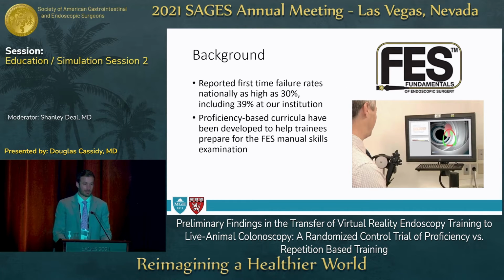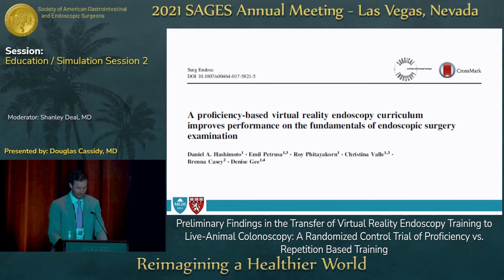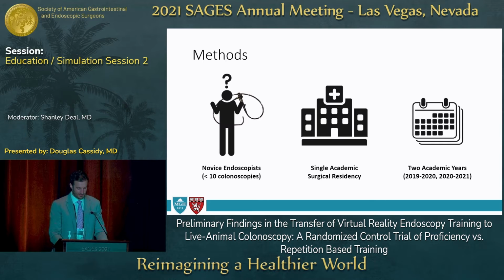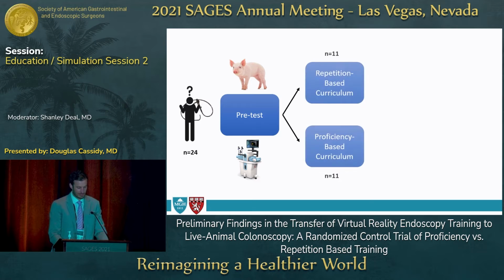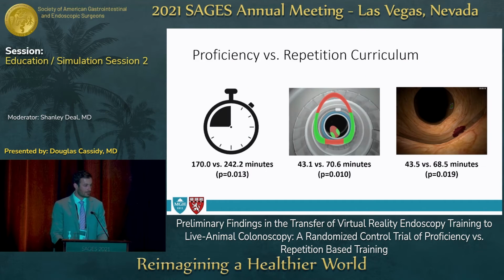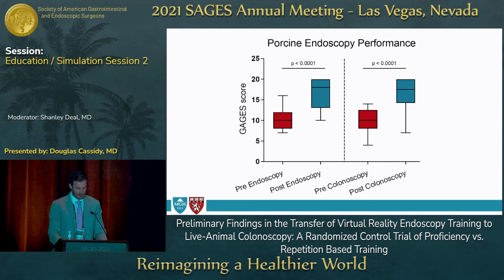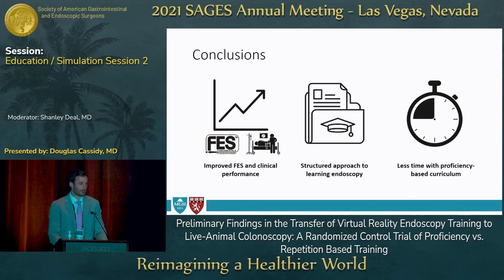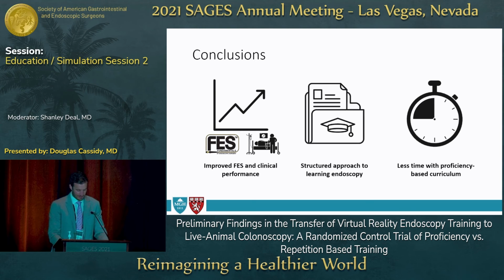Preliminary Findings in the Transfer of Virtual Reality Endoscopy Training to Live-Animal Colono...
This talk was presented by Douglas Cassidy, MD during the “SS23: Education / Simulation Session 2” session at the SAGES 2021 Annual Meeting on September 1, 2021. This talk was selected for presentation using a blinded peer-review process.